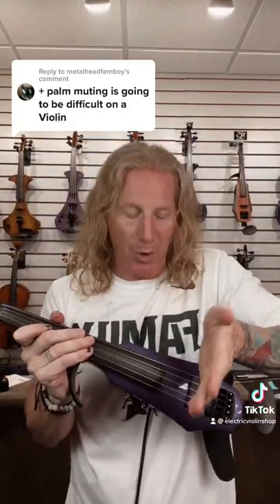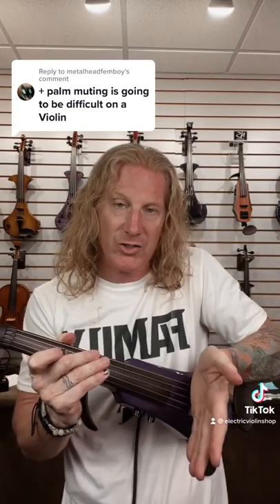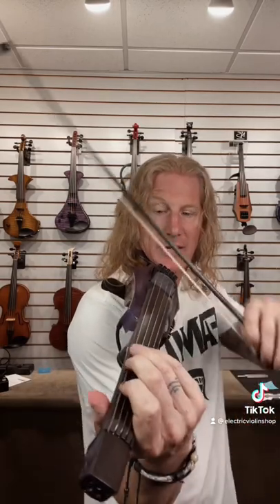Palm Muting On A Violin?